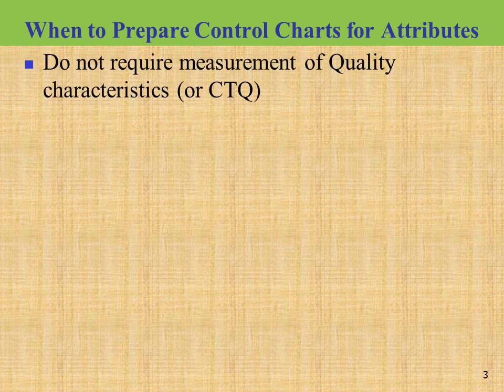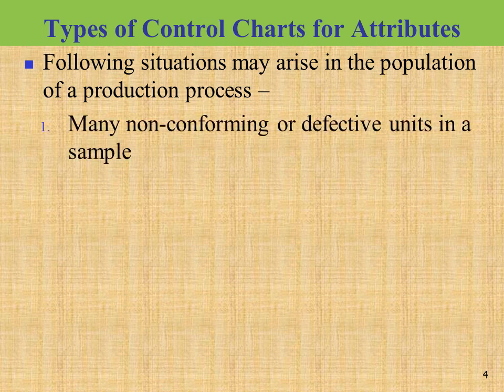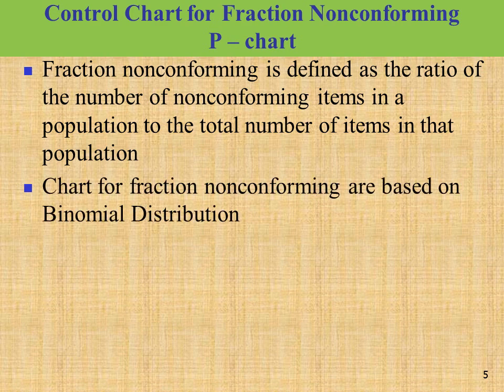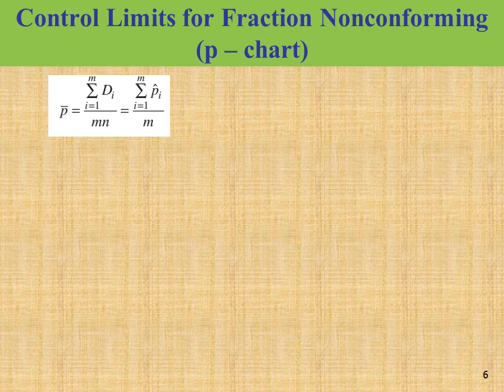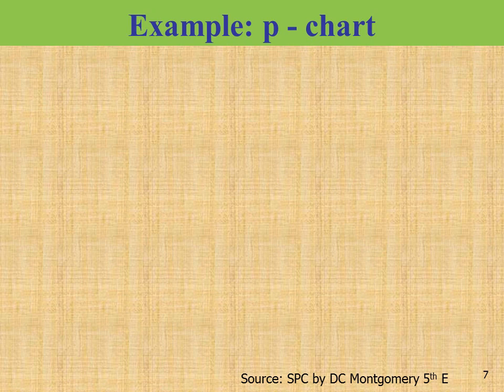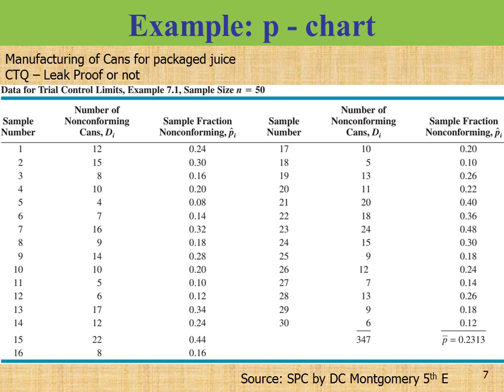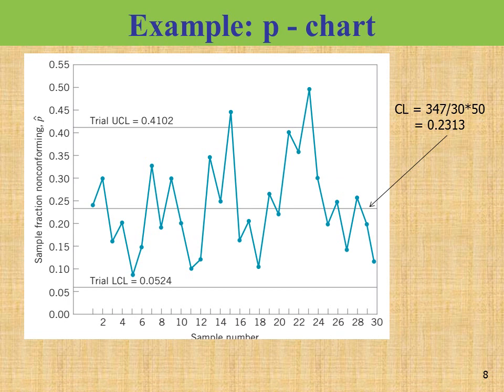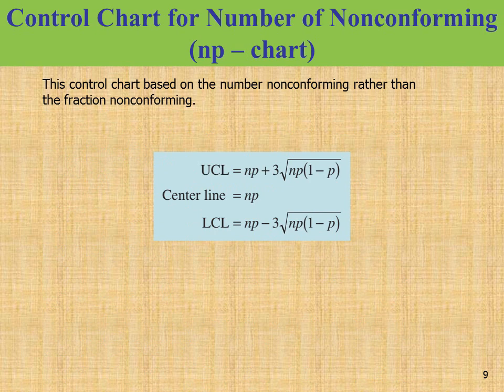Quality Management Control Charts for attributes Part 1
Quality Management